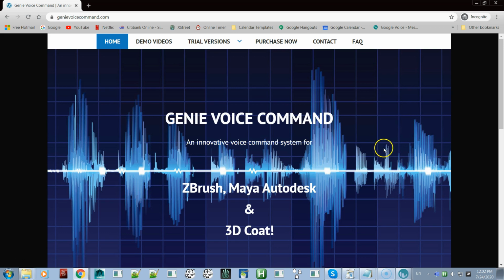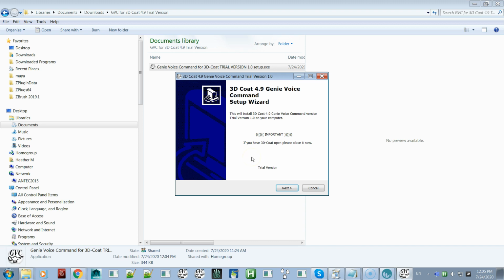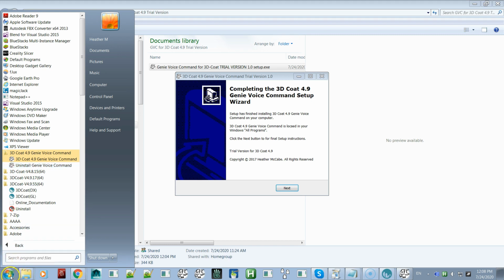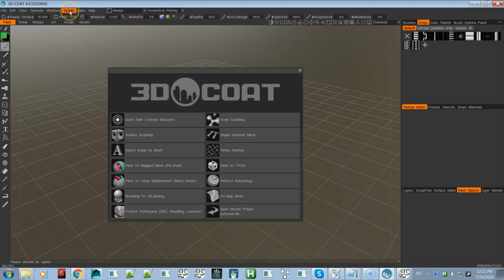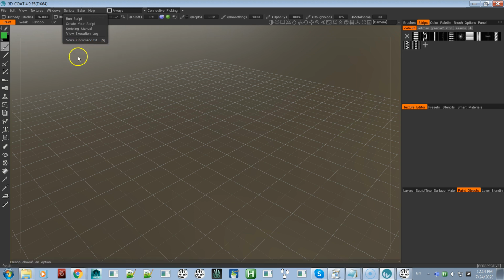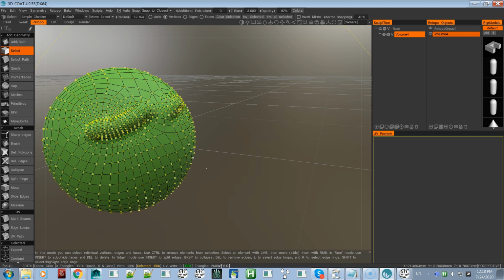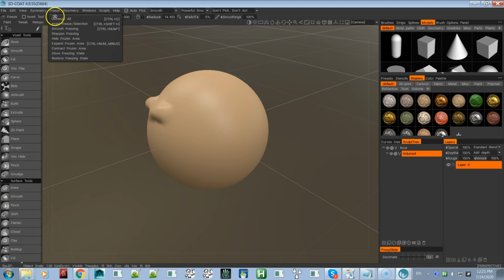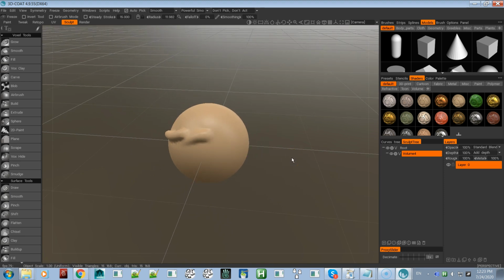How to install and setup Genie Voice Commadn For 3D Coat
You can click on this link to go directly to the 3D Coat Trial download page: